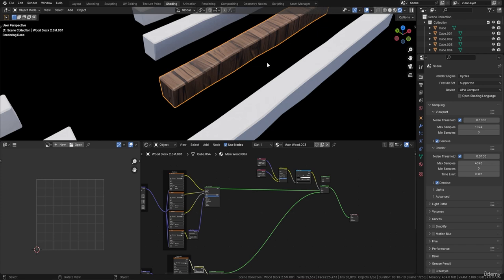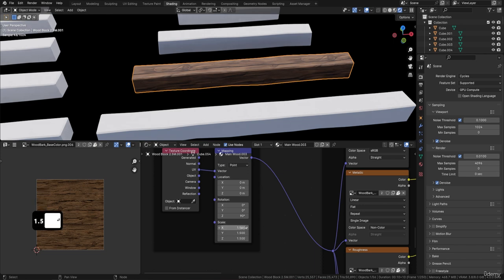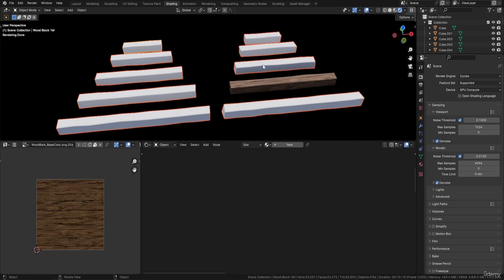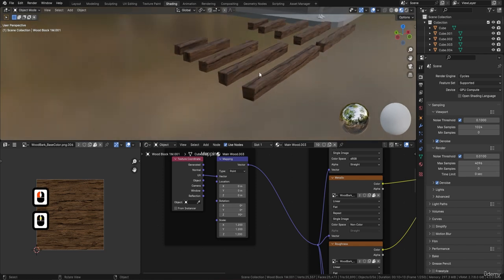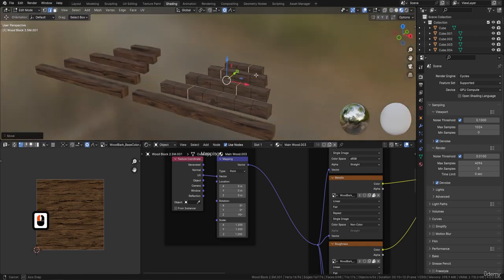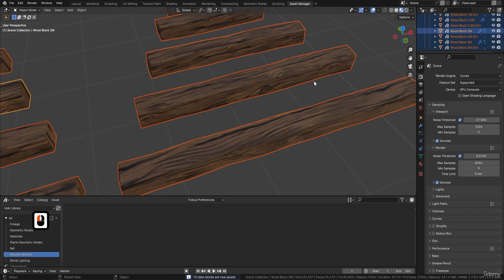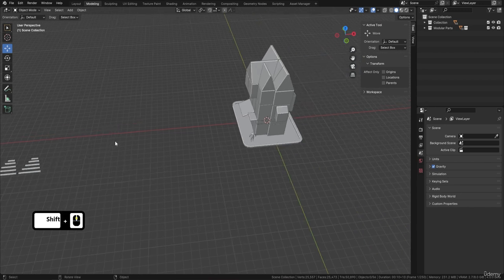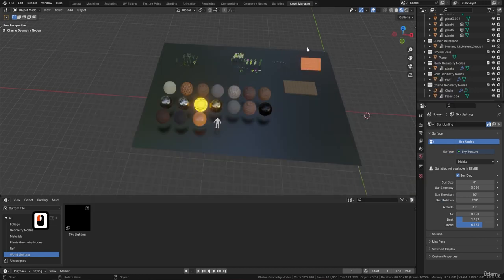3 Lesson 13 Techniques for Texturing Wood Beams in Blender